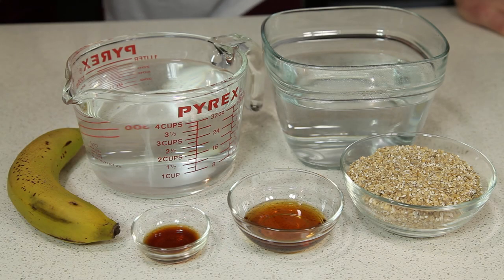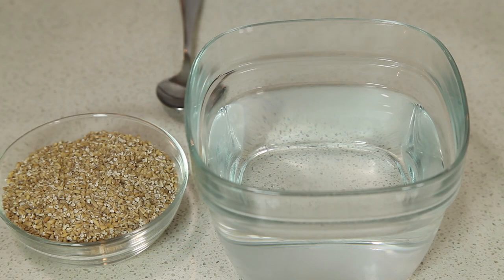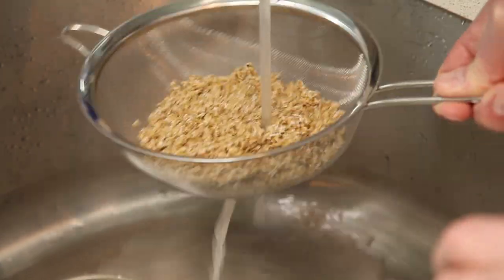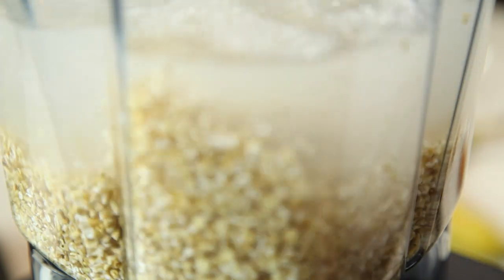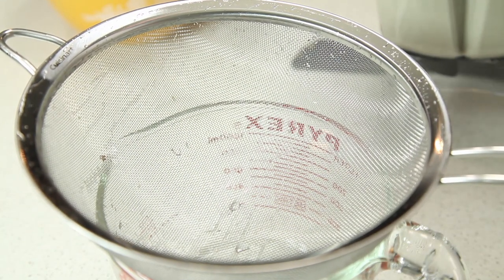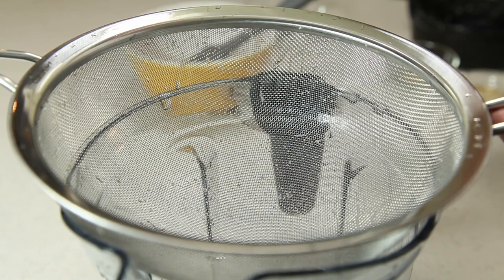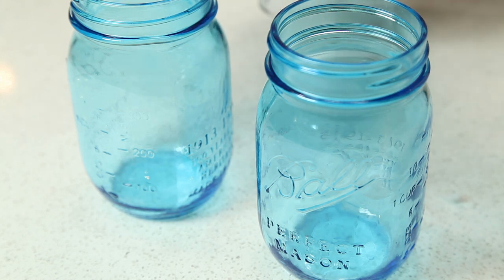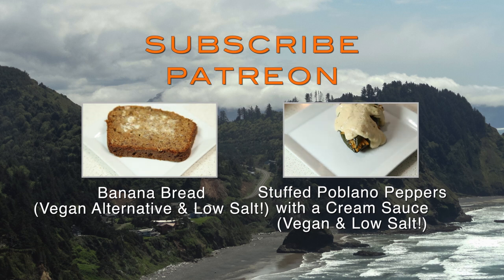Kitchen Basics - Oat Milk (Vegan & Low Salt!)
INGREDIENTS:
1 cup steel cut oats
1 tablespoon maple syrup
1 teaspoon vanilla extract
1 medium ripe banana (optional)
4 cups water, some additional for soaking oats

DIRECTIONS:
1.) Soak steel cut oats in some water for 20 minutes - 2 hours.
2.) Place oats into a civ and rinse.
3.) In a blender, add rinsed oats, water, vanilla, maple syrup and banana.
4.) Blend starting at low speed and then high speed for 10-15 seconds before reducing speed and then stop.
5.) Pour the blended mixture through a civ at least twice to remove all pulp. (Save your pulp to add to your oatmeal or dehydrate into a flour).
6.) Finally pour into a container, seal and store in refrigerator; should last up to a week.